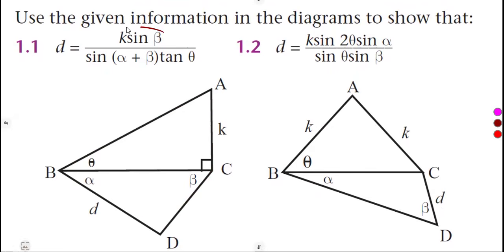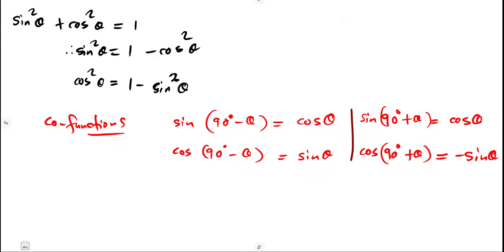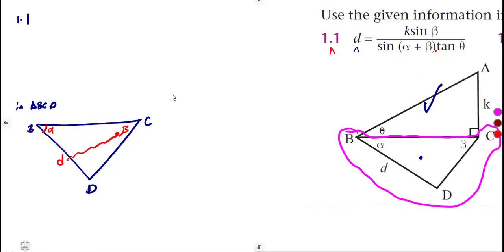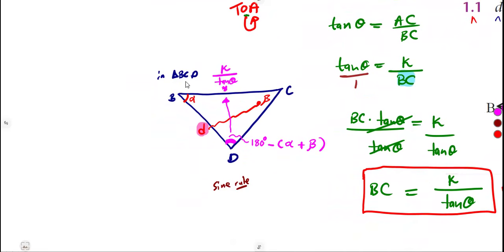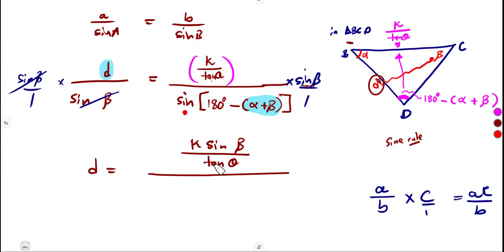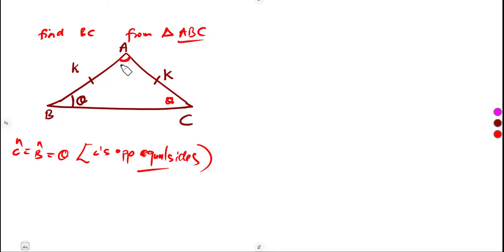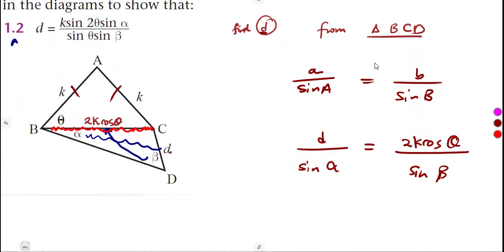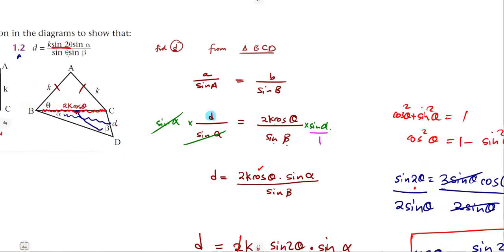Mathematics Grade 11 2D Trigonometry - Triangle rules using symbols Proofs - Notes and Questions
Mathematics Grade 11 2D Trigonometry  - Triangle rules using symbols  Proofs - Notes and Questions @mathszoneafricanmotives